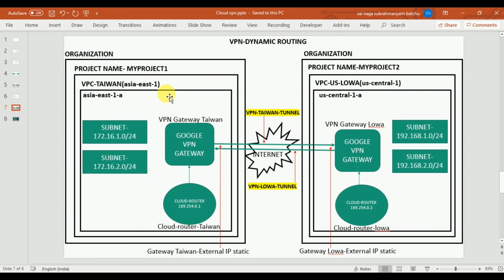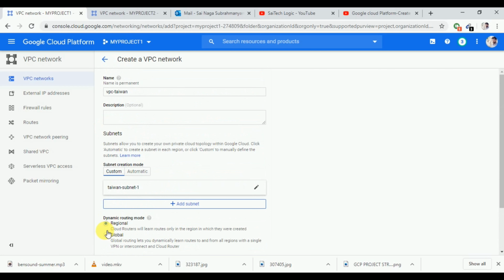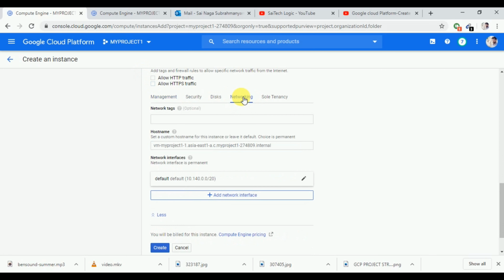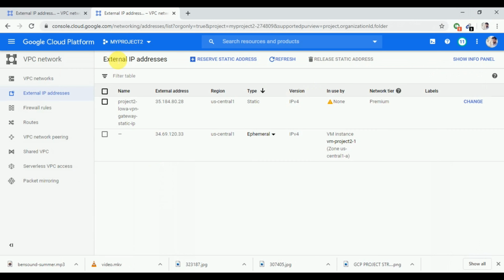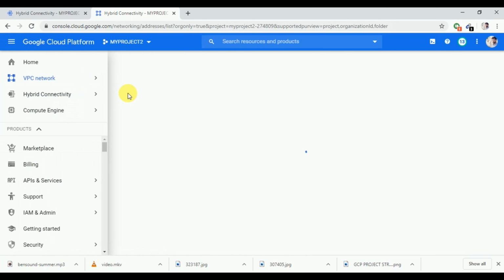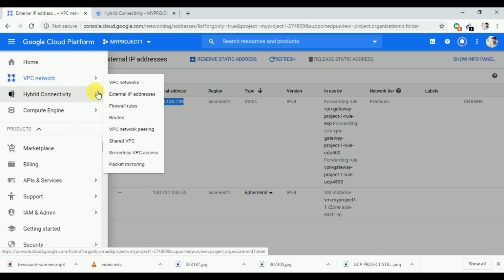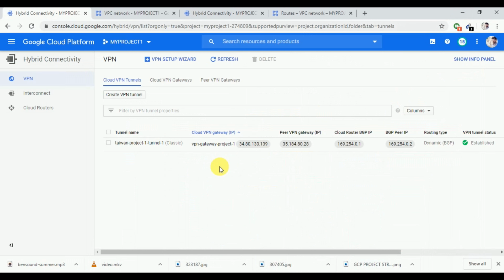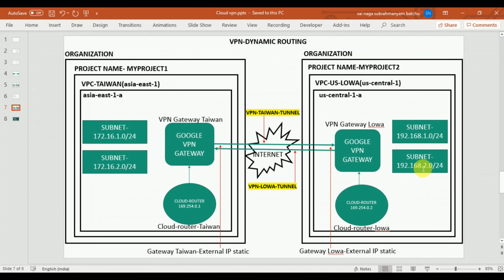How to create GCP to GCP VPN using BGP Dynamic Routing.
STEPS:
CREATE 2 PROJECTS
CHECK IAM PERMISIONS
CREATE VPCs VPC-TAIWAN AND VPC-US-LOWA.
CREATE A SUBNET IN BOTH THE VPCs.
CREATE A FIREWALL RULE IN BOTH THE PEOJECTS.
LAUNCH INSTANCE IN BOTH THE SUBNETS.
CREATE A RESERVED STATIC EXTERNAL IP IN BOTH THE PROJECTS.
CONFIGURE CLOUD ROUTER.
CONFIGURE VPN GATEWAY AND TUNNEL CHOOESE DYNAMIC ROUTING.
OPEN SSH INTO INSTANCE AND PING.
NOW ADD A SUBNET INTO ANY OF THE VPC AND CREATE A INSTANCE IN THE SUBNET.
THE SUBNETS SHOULD AUTO POPULATE.CHECK THE ROUTE.
NOW TRY TO PING IT WORKS.